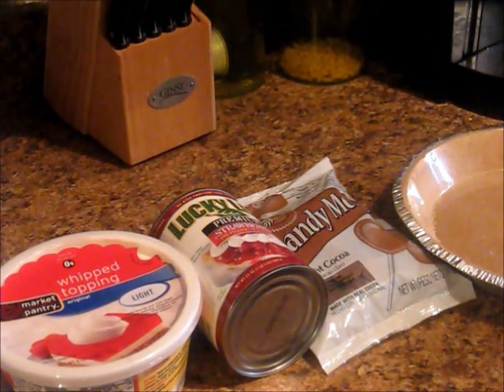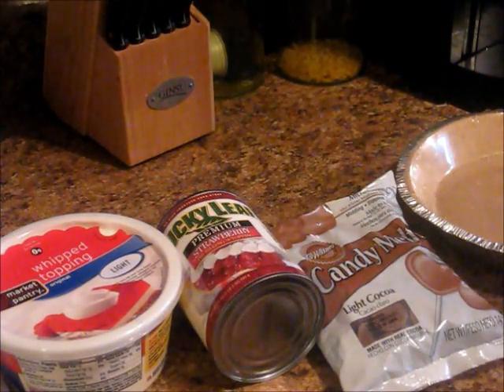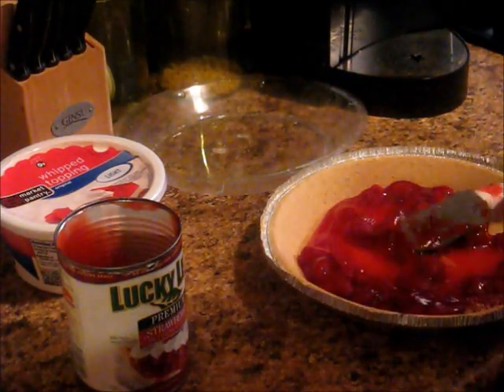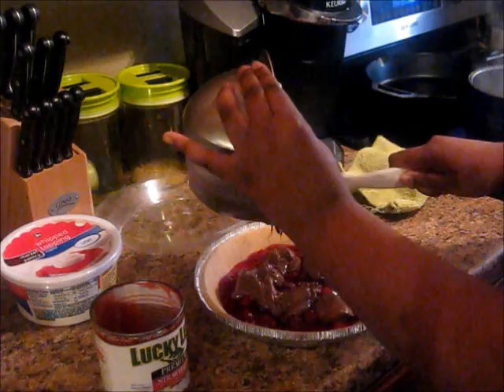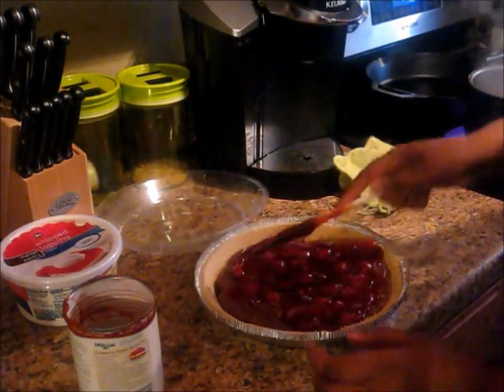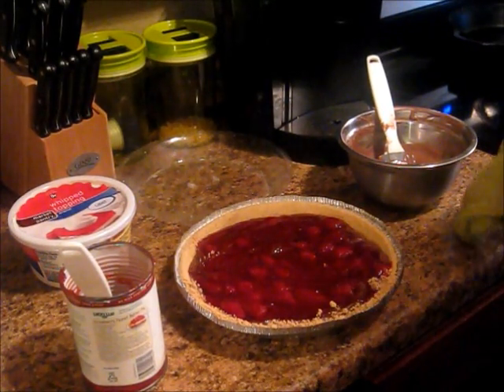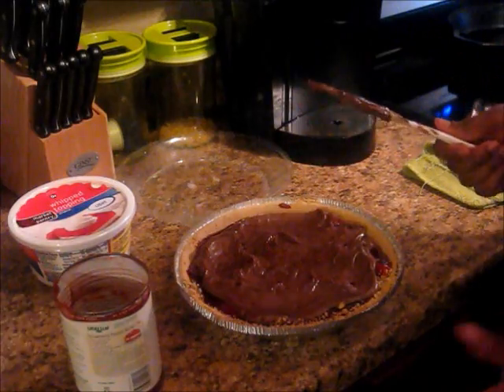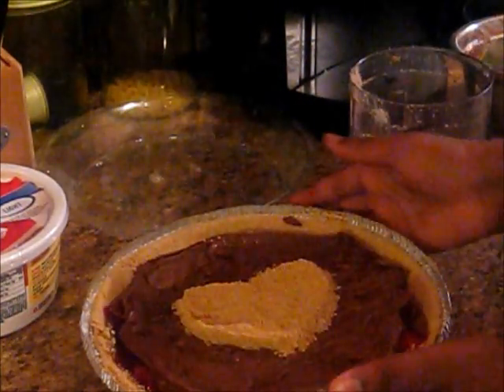13yr Old's Chocolate Strawberry Pie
My daughter makes her first chocolate strawberry pie for Valentine's/her birthday! It is a very kid friendly recipe.